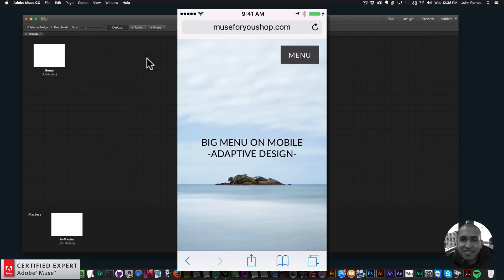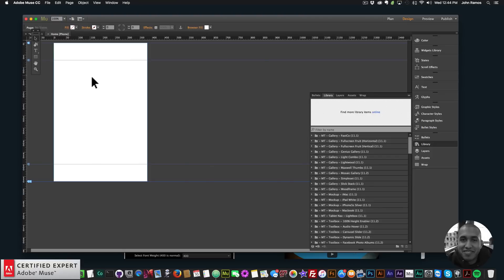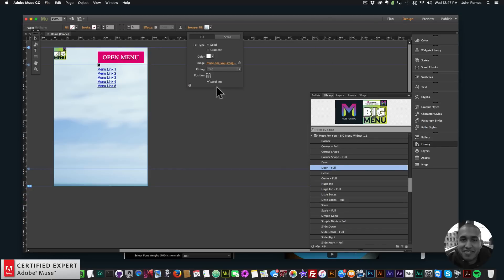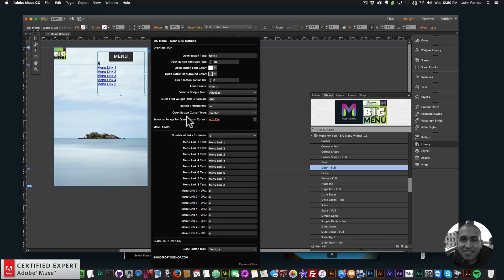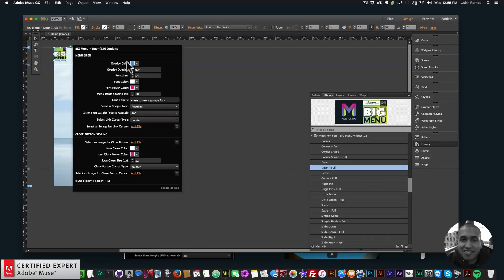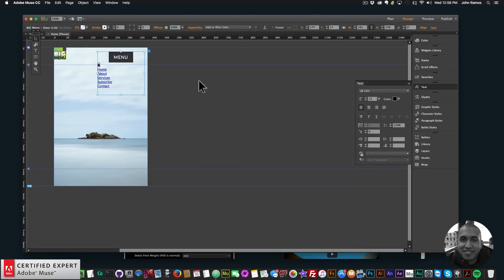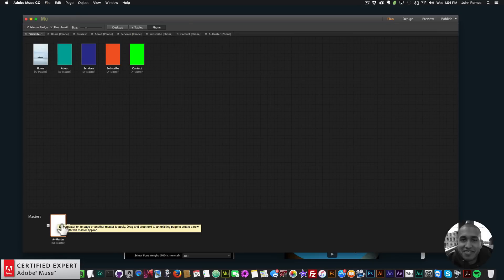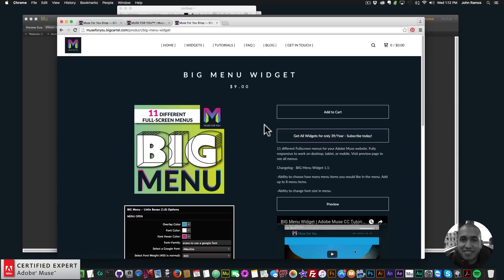Mobile Menu in Adobe Muse using the BIG Menu Widget | Adobe Muse CC Tutorial